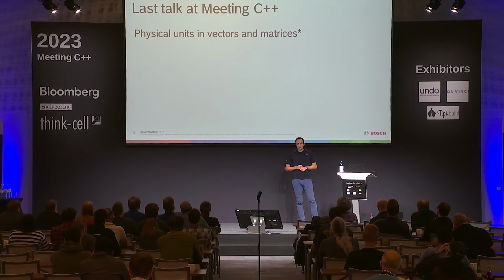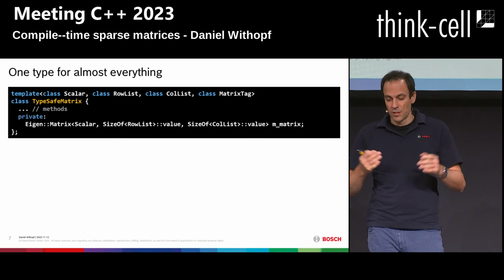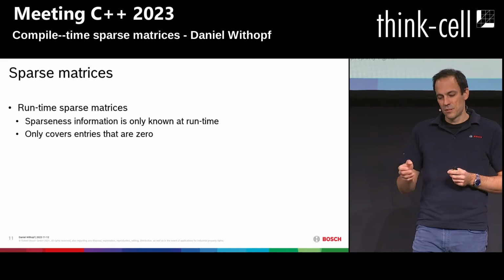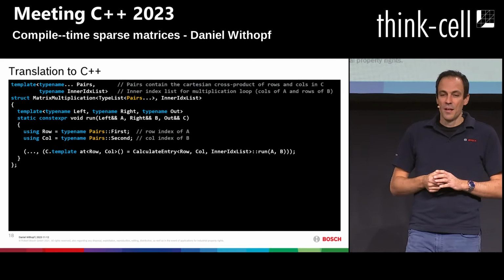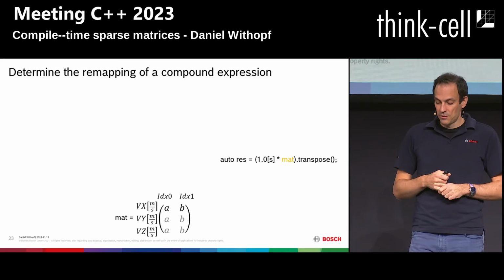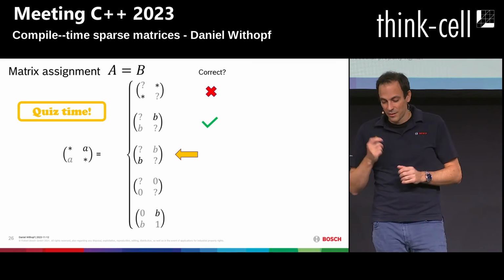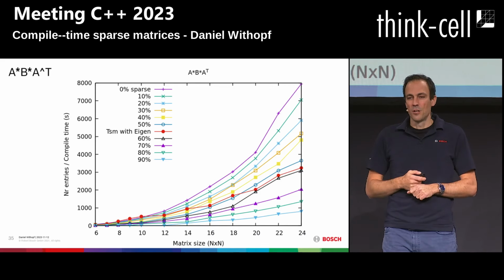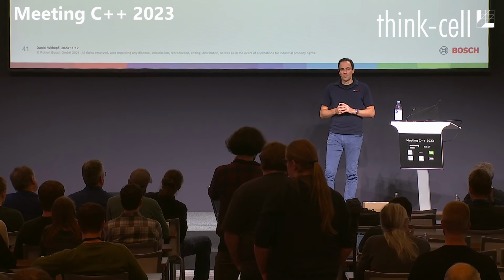Compile-time sparse matrices - Daniel Withopf - Meeting C++ 2023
Classical C++ linear algebra libraries usually provide dense matrices and sparse matrices where the sparseness is only known at run-time. At compile-time, there is either no information on sparseness at all or only information whether a matrix is (upper/lower) triangular, diagonal or symmetric.

However, due to run-time considerations (due to the wish to use SIMD operations), even this limited set of sparse matrix types is usually stored as full dense matrices. This means that even the up to 50% of entries which are 0 are stored. While this can be beneficial for run-time, it also introduces a memory overhead that can be significant, especially in resource-constrained environment.

In this talk, we will see how it is indeed possible to get a free lunch by combining memory efficiency with run-time efficiency.

We'll learn how any kind of sparseness information can be incorporated into a matrix class *at compile time*. This means that only the necessary (non-zero, non-one, non-symmetric) entries have to be stored making such matrices very memory efficient.

Furthermore, this enables the compiler to automatically remove all unnecessary operations, yielding a performance that is at least on par with hand-written sparse-matrix code (but automatically generated) and in some cases even significantly faster.